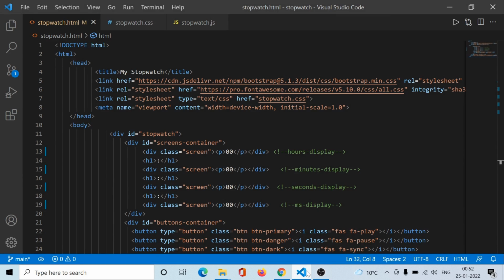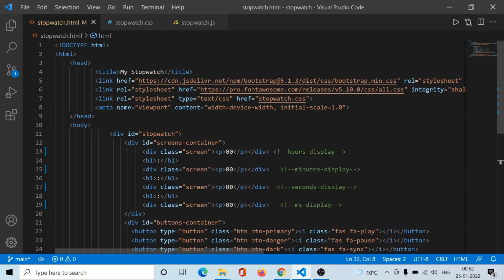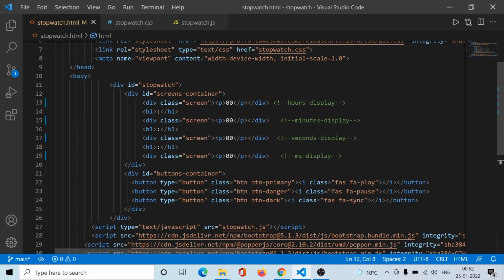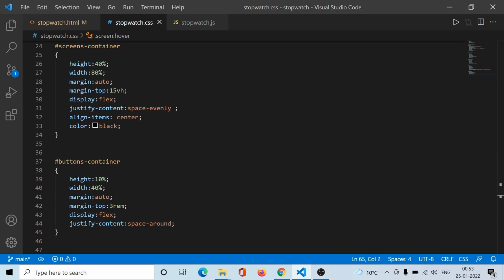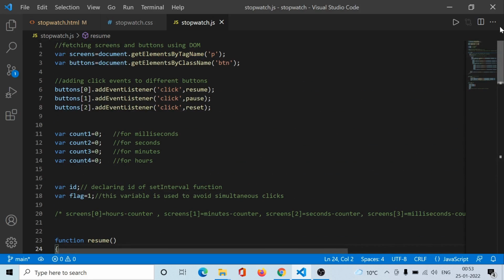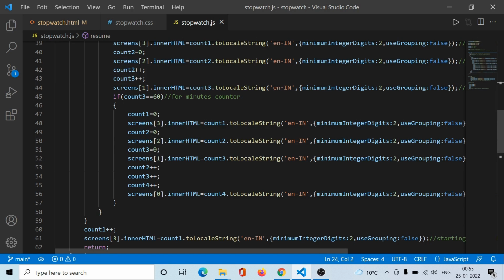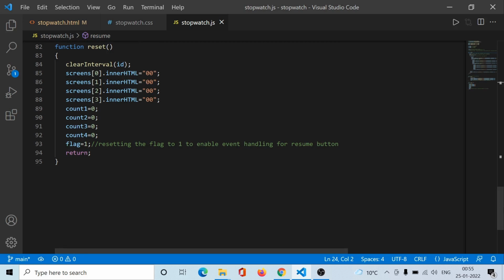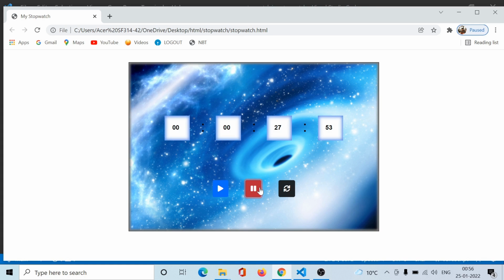Stopwatch Project Using Vanilla JavaScript